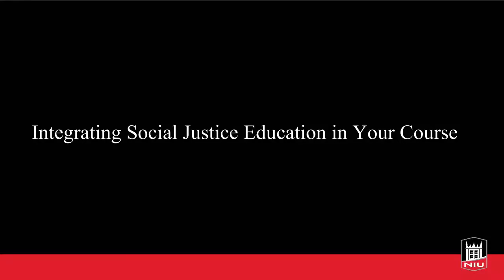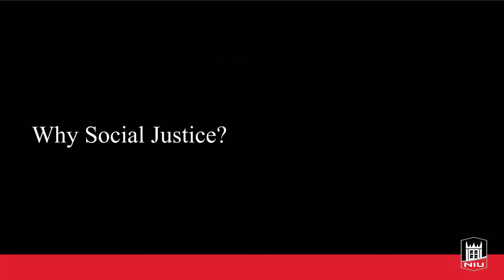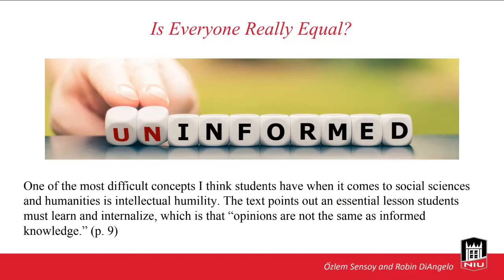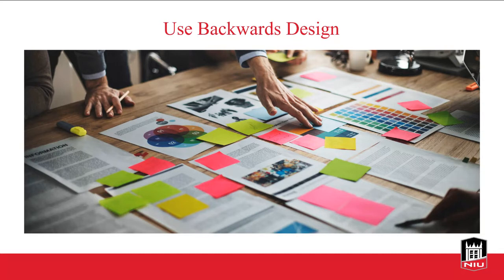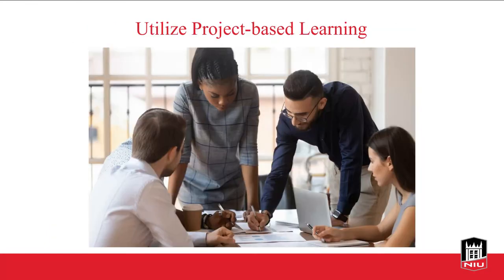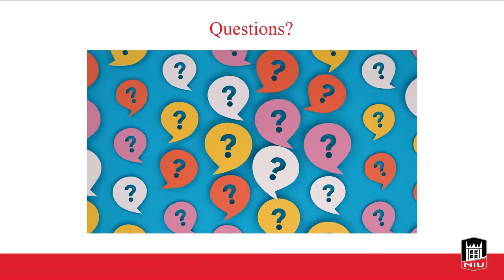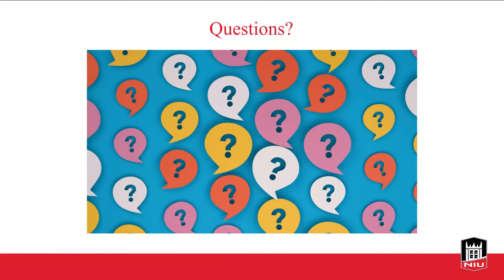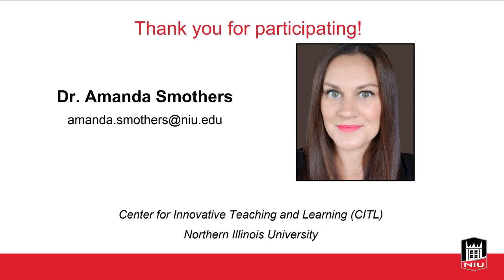Integrating Social Justice Education in Your Course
Historically, the classroom has served as a platform for social change and proving ground for new ideas. An educator’s role is to help students develop critical thinking, collaboration, and reflection skills necessary to participate in a diverse society. One way to promote these skills is through social justice education. In this workshop, you will discover strategies and resources for promoting social justice in the classroom and raising students’ awareness of social justice issues.